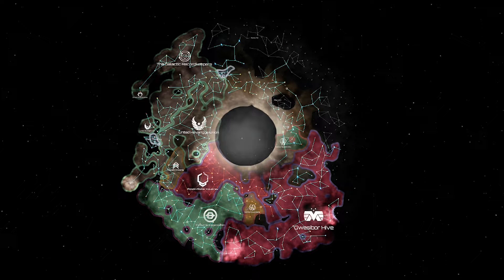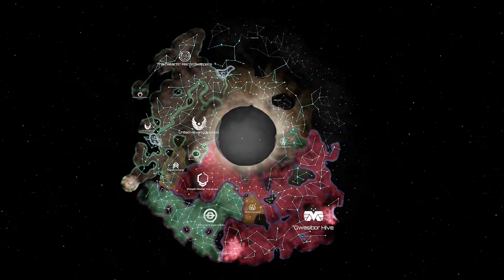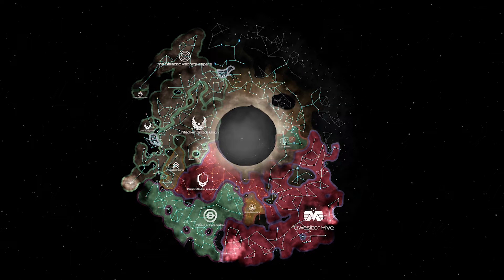Xbox Stellaris Console Edition: ANCIENT RELICS FINAL EPISODE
Greetings to my fellow Commanders! I am COMMANDER RYANT1UM or just Ryan for short :).

A lot of you may already be familiar with RYANT1UM, but some of you might not! For those of you who are not familiar with me, welcome to the RYANT1FAM!

This channel will be dedicated to everything I LOVE about space, strategy, simulation and sci-fi games on both Xbox and PC! So if that sounds like something you are interested in, then join the RYANT1FAM today!